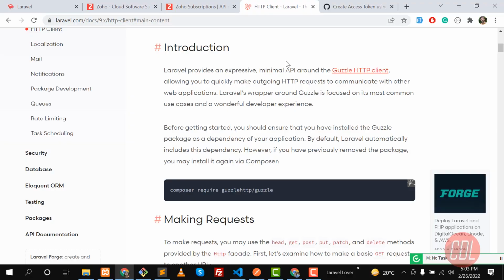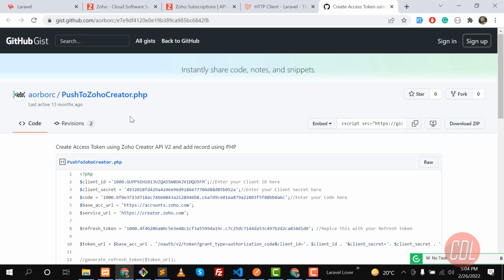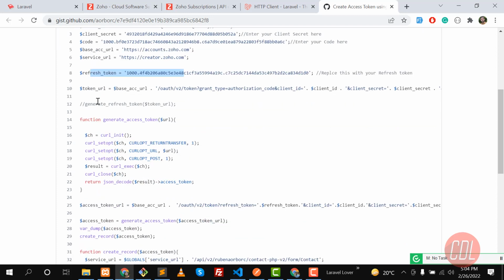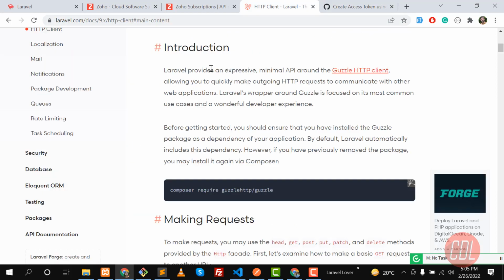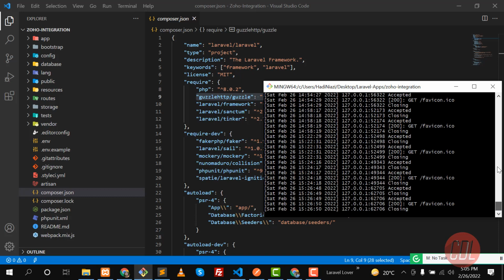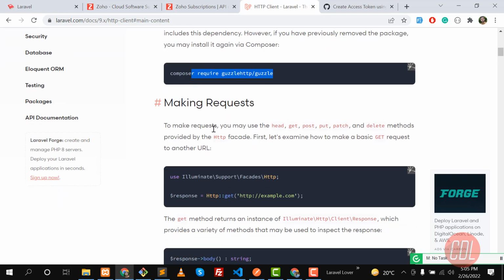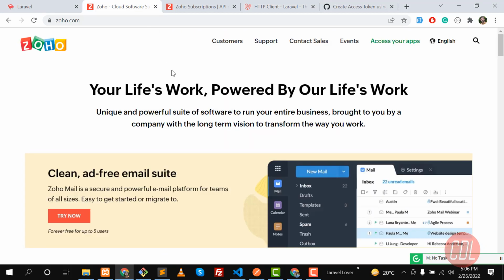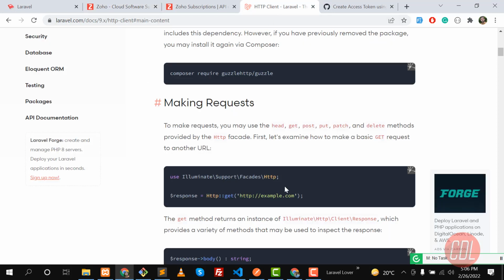(02) Laravel Http Client vs Curl | Why Http Client is better than Curl | Difference b/w curl vs http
What is difference b/w Http Client vs Curl, Why Http Client is bets, Http Client vs Curl
What's the difference between cURL + HTTP and RESTful web services?

Laravel Http Client Series
Laravel series goal: